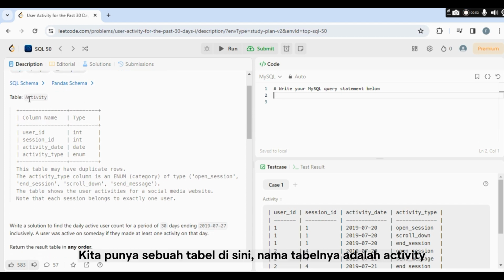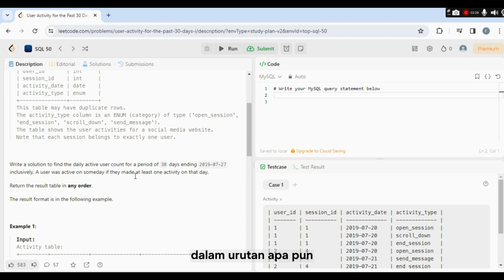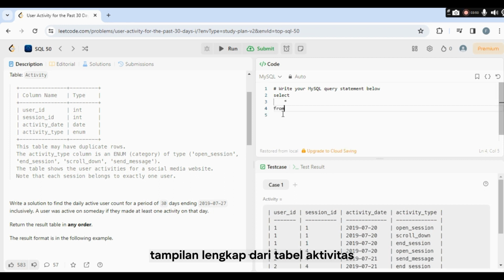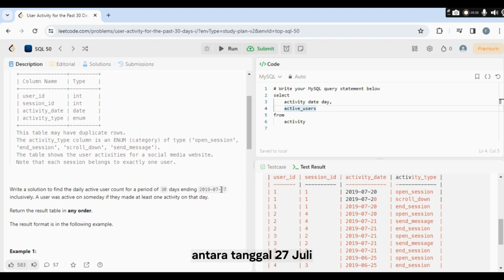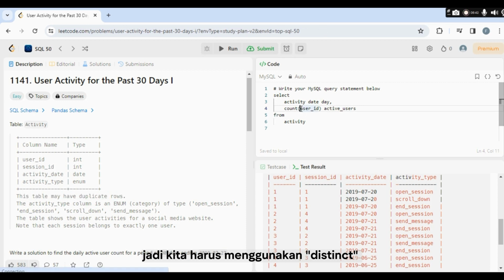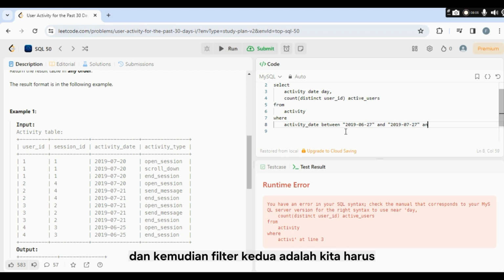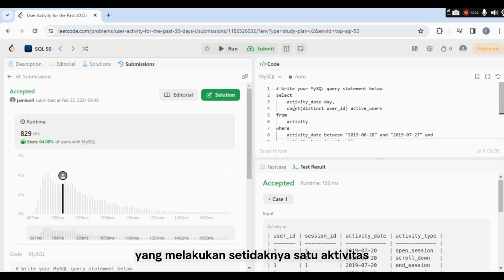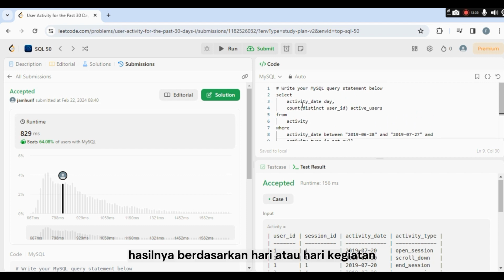SQL Practice | User Activity for The Past 30 Days (Leetcode) | Sorting and Grouping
User Activity for The Past 30 Days (Leetcode)

Hello everyone, in this video I want to share my experience about solving problems (study cases) from my practice answering SQL questions from the leetcode platform.

Halo semuanya, di video kali ini saya ingin berbagi pengalaman tentang menyelesaikan soal (study case) dari hasil latihan saya menjawab soal-soal SQL dari platform leetcode.